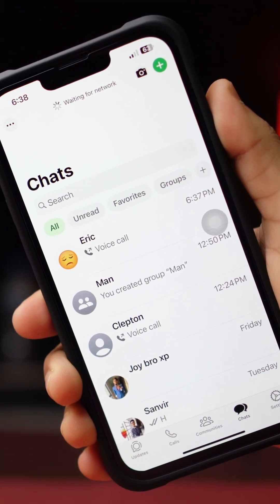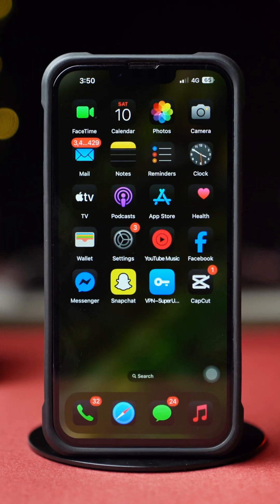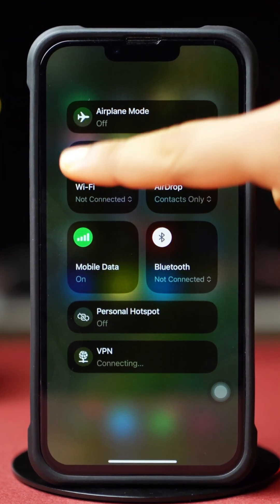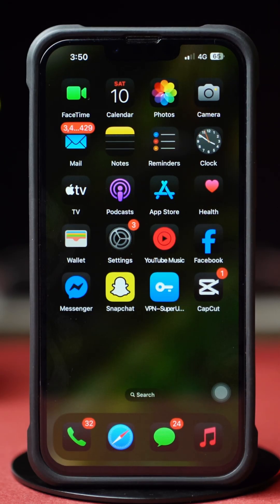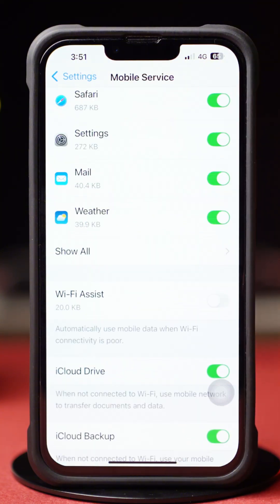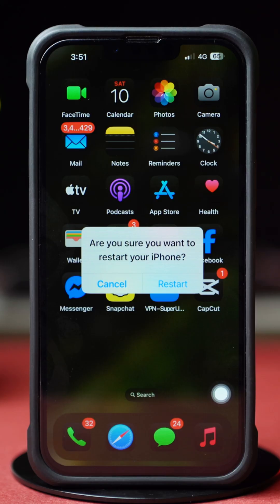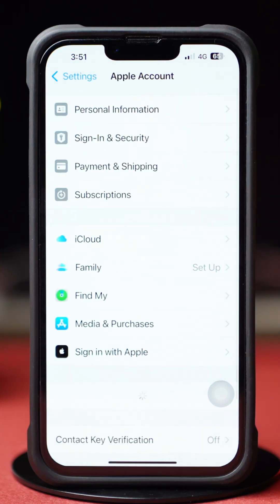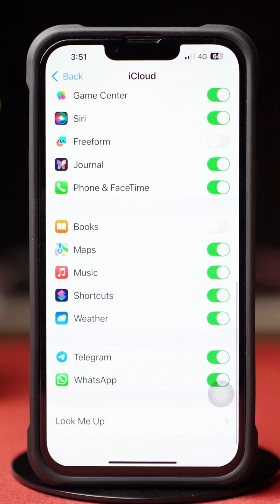How to Fix “Waiting for Network” on WhatsApp iPhone | WhatsApp Not Connecting Solution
Facing the “Waiting for Network” issue on WhatsApp on your iPhone? Don’t worry! This usually happens because of network problems, app glitches, or background data restrictions. In this video, I’ll show you step by step how to fix the WhatsApp waiting for network issue easily.

After watching this video, you’ll be able to send and receive messages on WhatsApp without any network errors.